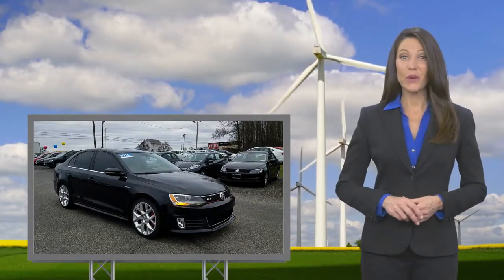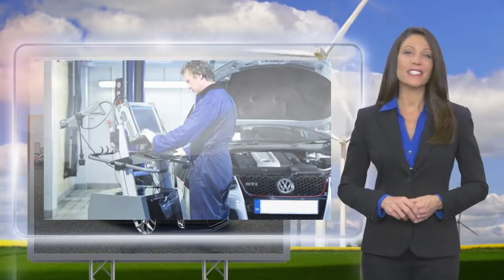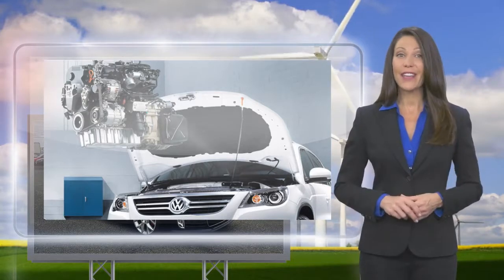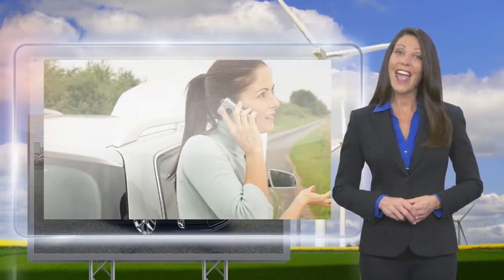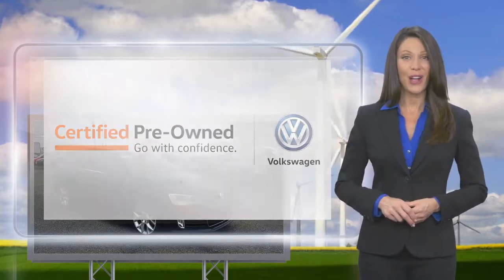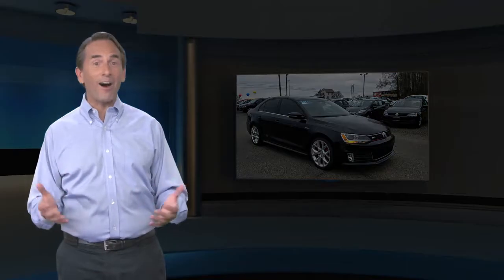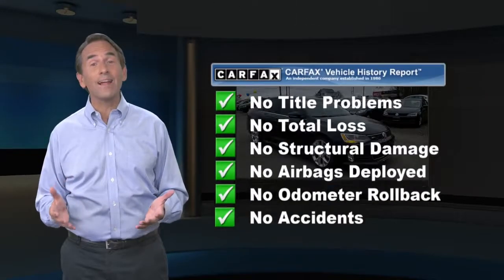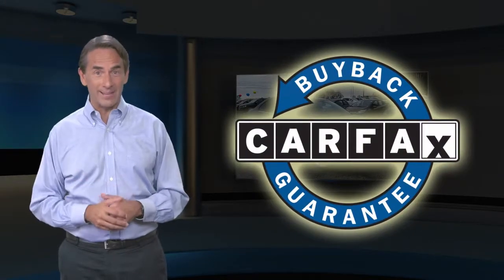Certified 2014 Volkswagen Jetta Sedan GLI Edition 30, Monroeville, NJ P083413A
2014 Volkswagen Jetta GLI Edition 30 DSG w/ a Clean Carfax History Report!! Originally sold and serviced here at Volkswagen of Salem County and now being offered as VW Certified! The next owner of this GLI will receive a Year/24,000 Miles Comprehensive Warranty at no additional charge! 24 Hour Road Side Assistance is also included! Please call for more details!

[RLVID:63517:2cd1e242913b1cbb:d4a8c97985d8132f:1]